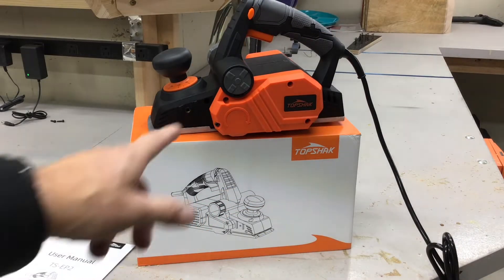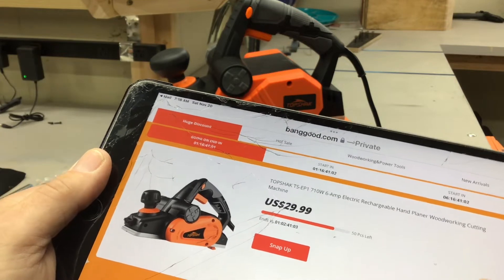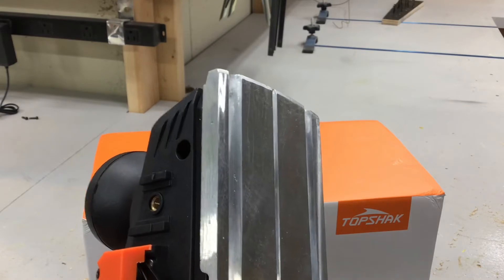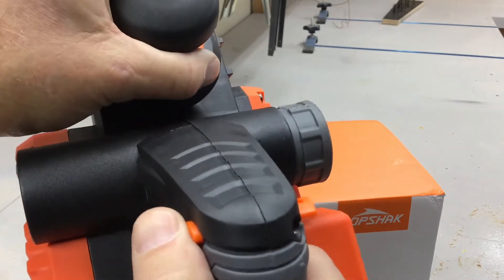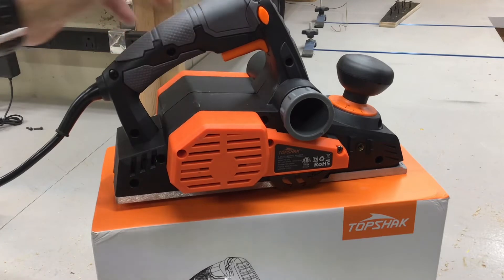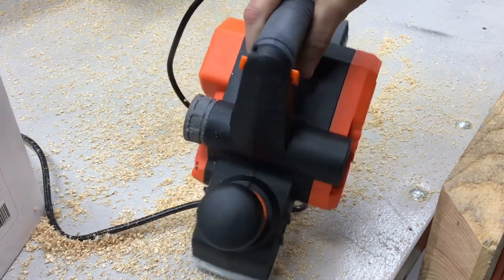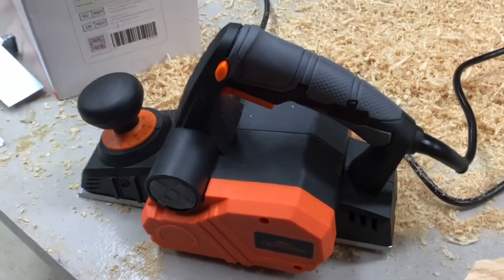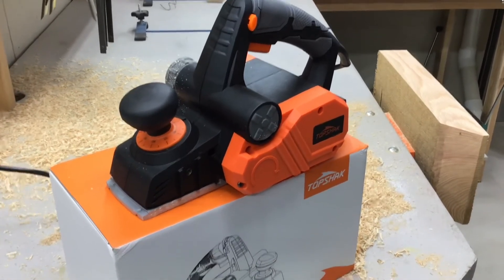TOPSHAK Portable Handheld Electric $30.00 Wood Planer Review! / Works Very Well!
Let’s try a Portable Electric Wood Planer! This Planer works very well!  Here’s the cool website!